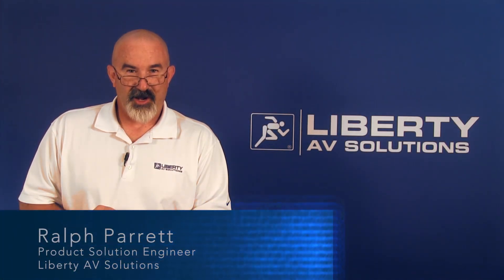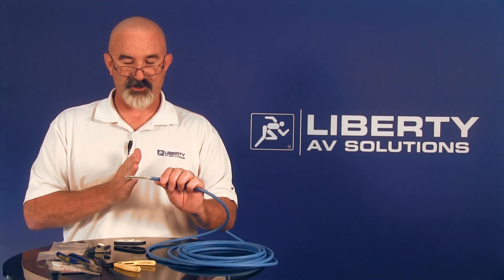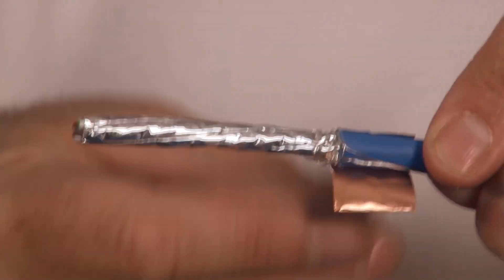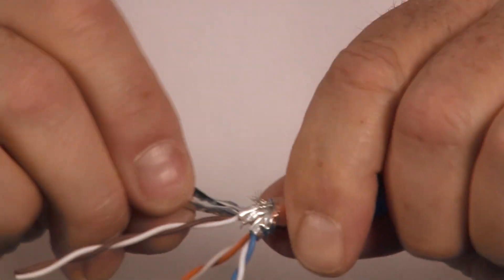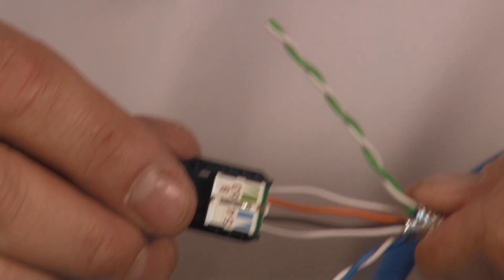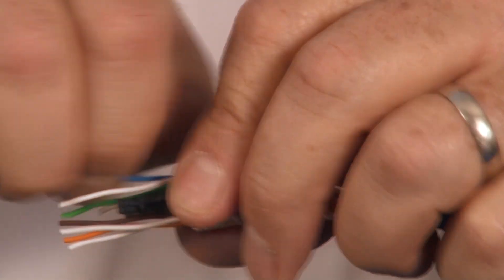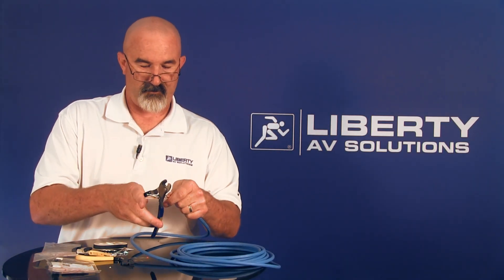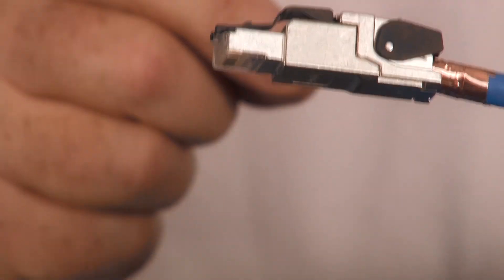OCC RJ45 Termination on CAT7 S/FTP Category Cable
LibAV's Product Solution Engineer, Ralph Parret, demonstrates how to terminate the OCC Cat6A plug on Cat7 type cables.

For a full list of features and information on the 1Category 6A Shielded 8P8C RJ45 Plug